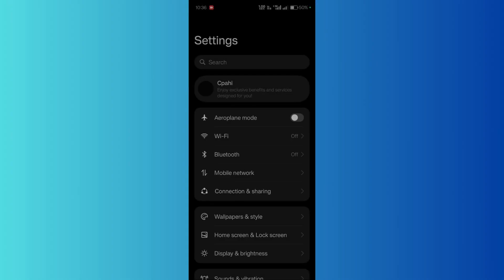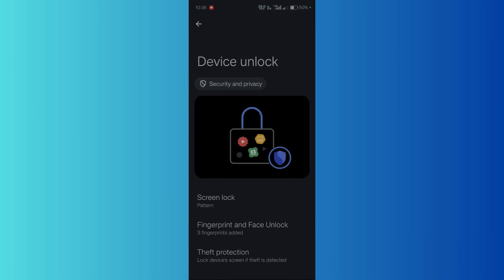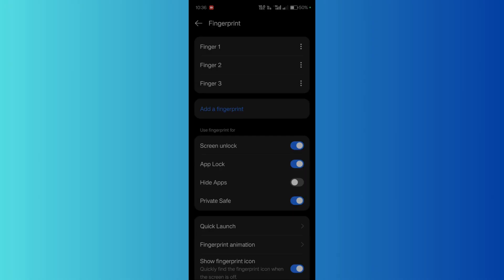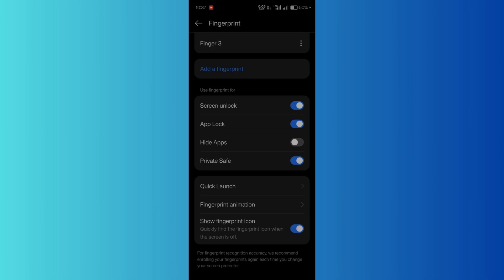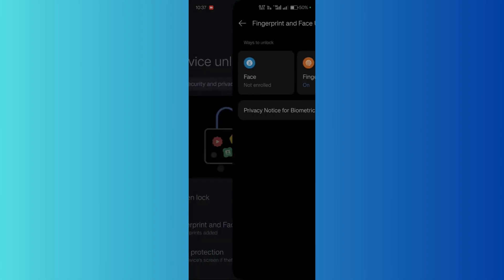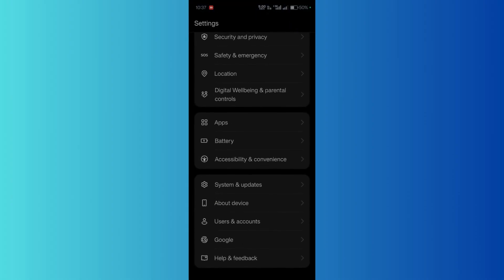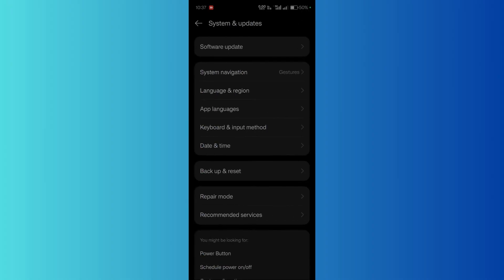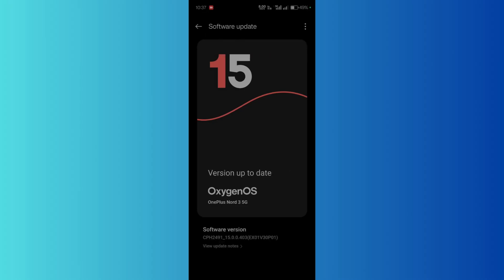Fix Fingerprint Sensor Not Working on Android – Easy Troubleshooting Guide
Is your fingerprint sensor not working on Android? 🧐🔒 Don’t worry! In this video, we’ll walk you through simple fixes to restore your fingerprint scanner functionality.

🔹 Troubleshooting Steps:
✅ Clean the fingerprint sensor properly 🧼
✅ Restart your Android device 🔄
✅ Re-register your fingerprint ✍️
✅ Check for software updates 📲
✅ Reset fingerprint settings ⚙️
✅ Boot into Safe Mode to detect issues 🛑

📌 Works for Samsung, OnePlus, Xiaomi, Realme, Oppo, Vivo, and more!